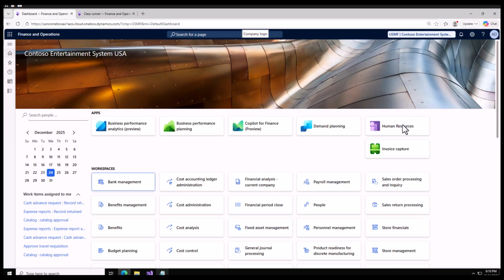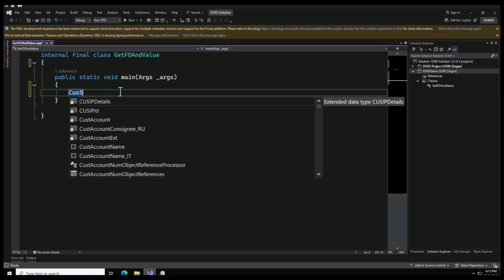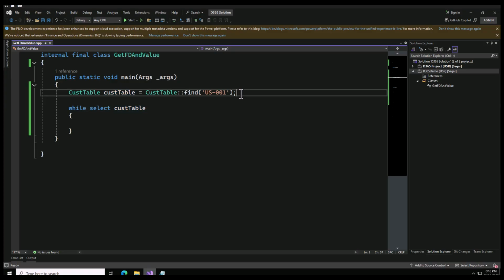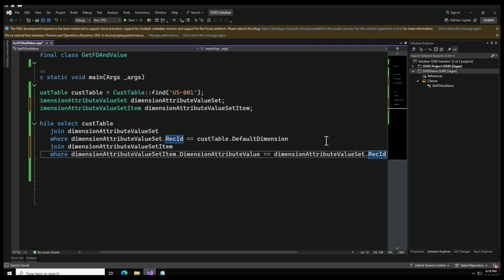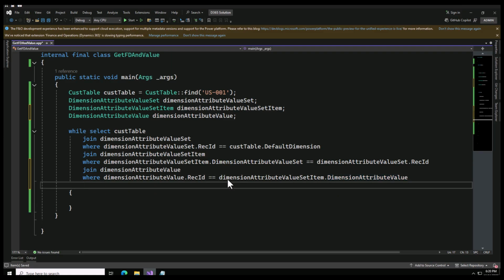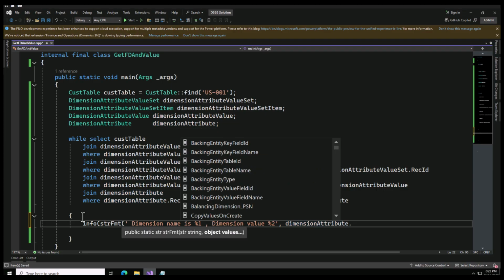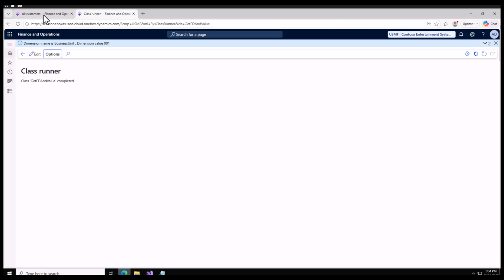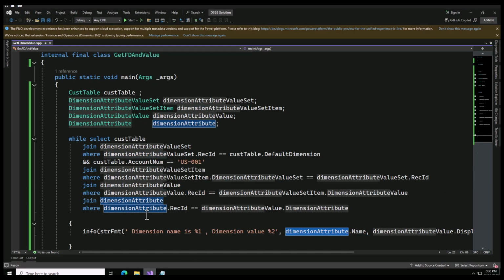How to Get Customer & Vendor Financial Dimensions in D365 F&O | Tables + X++ | Lecture 92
D365 F&O X++ Get Financial Dimensions from Customer & Vendor | Lecture 91

Customer vs Vendor Financial Dimensions in D365 F&O | DefaultDimension Explained | Lecture 91

Which Table Stores Financial Dimensions in D365 F&O? | Customer & Vendor | Lecture 91

D365 F&O Financial Dimension Fetch Logic | CustTable & VendTable | Lecture 91

D365 F&O financial dimensions
Customer financial dimension D365
Vendor financial dimension D365
DefaultDimension CustTable
DefaultDimension VendTable
D365 F&O dimension tables
X++ get financial dimension
DimensionAttributeValueSet
D365 F&O finance development
D365 F&O interview questions
Lecture 91 D365 F&O